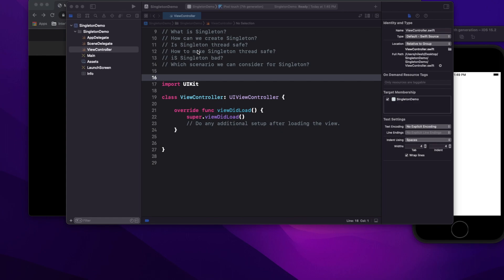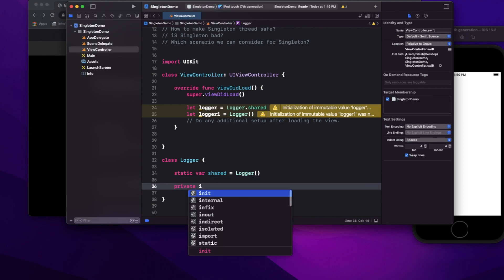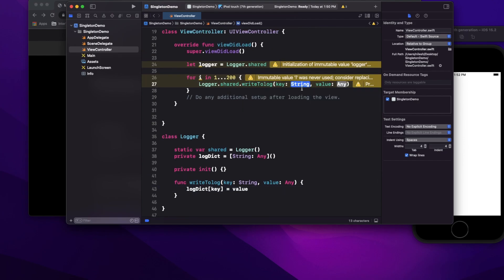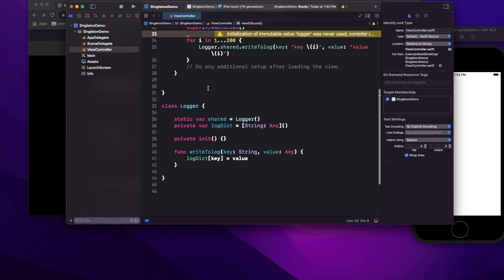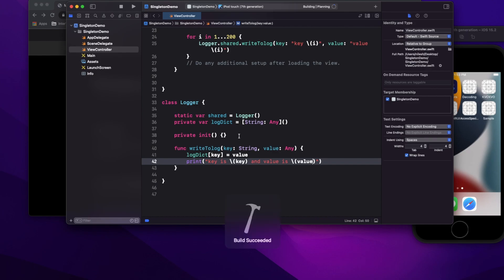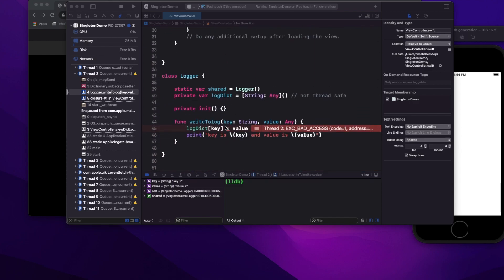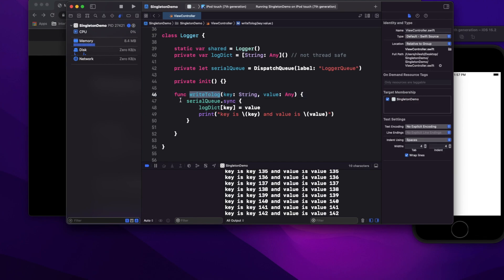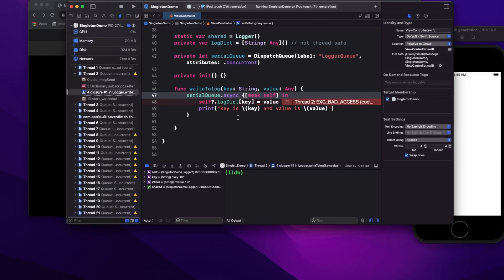Singleton in iOS || Thread Safe || Pros vs Cons Singleton || iOS Interview Question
What is Singleton?
How can we create Singleton?
Is Singleton thread safe?
How to make Singleton thread safe?
Is Singleton bad?
Which scenario we can consider for Singleton?

Chapters:
0:00 Intro
0:45 What is Singleton?
1:01 How can we create Singleton?
2:20  Is Singleton thread safe?
6:30 How to make Singleton thread safe?
10:50  Pros and cons Singleton?